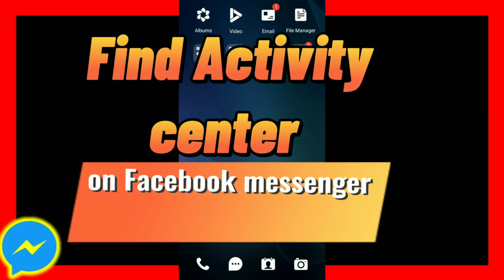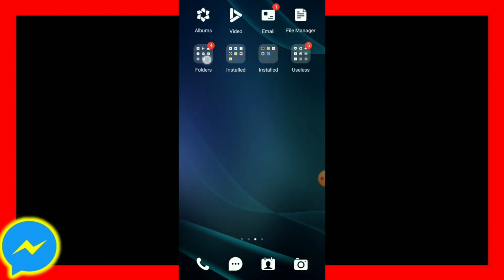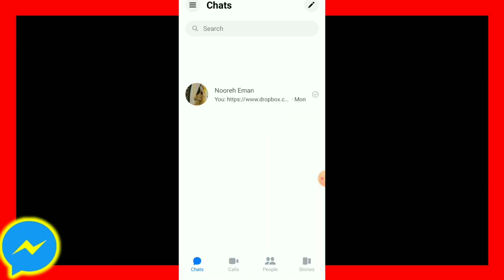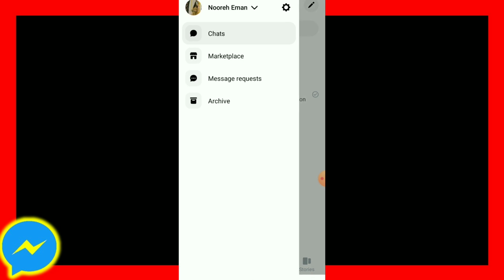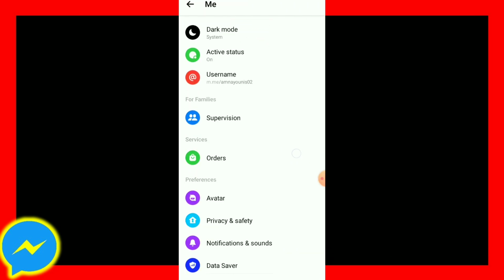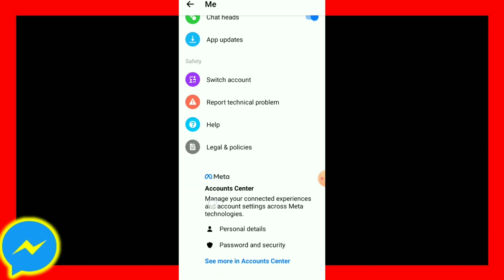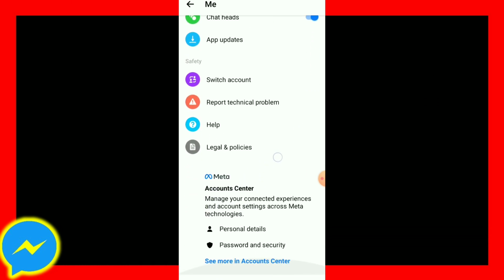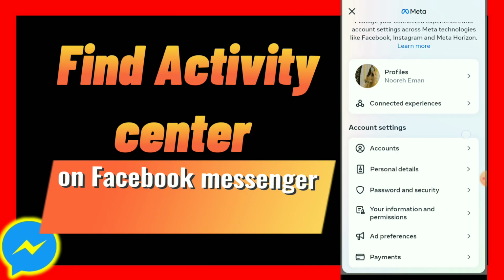How to Find Activity Center on Facebook Messenger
Title: "Discovering the Activity Center on Facebook Messenger: Tips and Tricks for Social Media Enthusiasts"

Description: In this video, we will guide you through the process of finding the Activity Center on Facebook Messenger. Our experts will demonstrate step-by-step instructions and provide useful tips and tricks to help you navigate this feature. We will also explore the different functions of the Activity Center, including reactions, mentions, and more. Whether you are a social media enthusiast or a beginner, this video is perfect for anyone looking to improve their Facebook Messenger experience.

Queries Solved: How to find Activity Center on Facebook Messenger, Tips and tricks for using Activity Center, Functions of Activity Center on Facebook Messenger